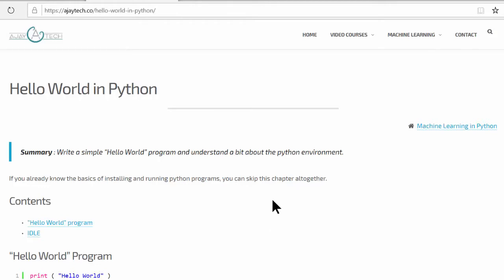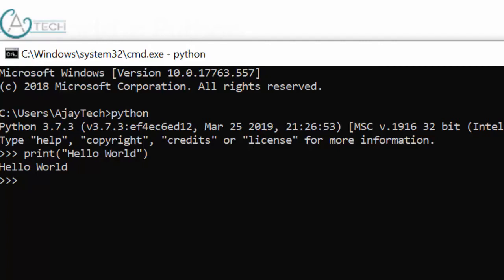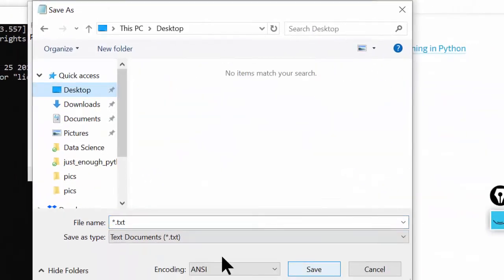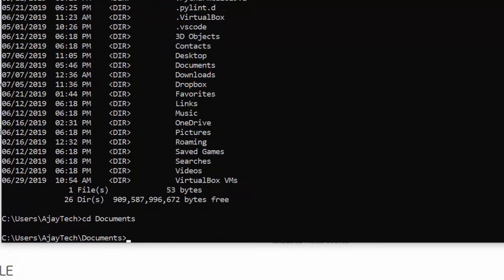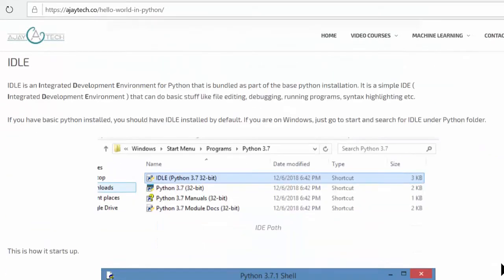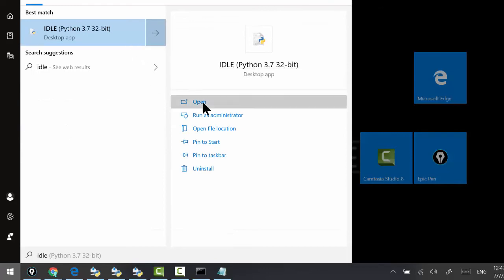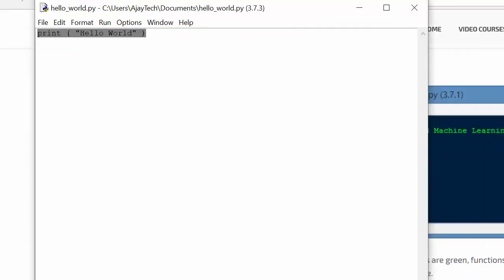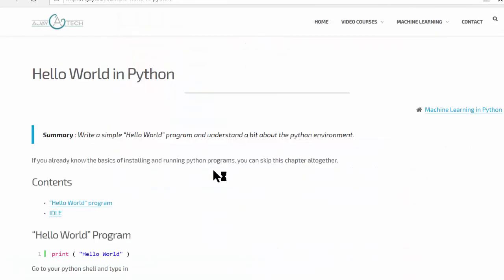Building our first program || python #4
This is the fourth video of the series and in this video. We will be building our first project.